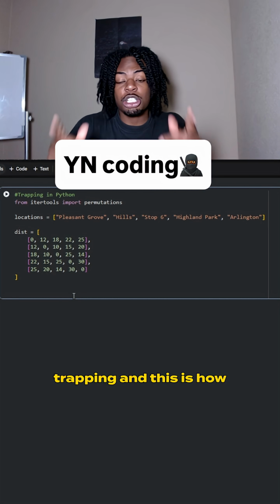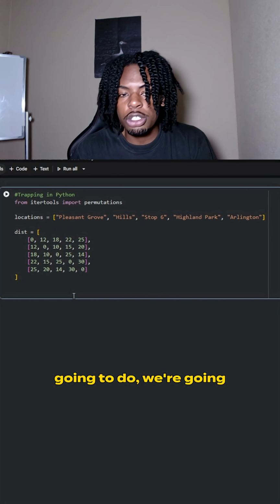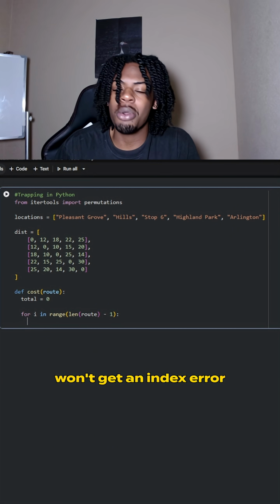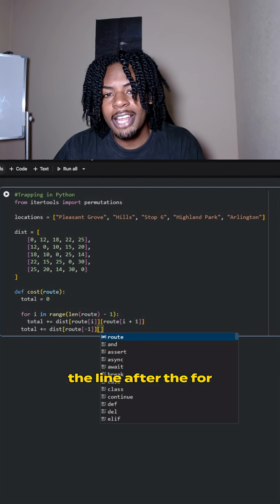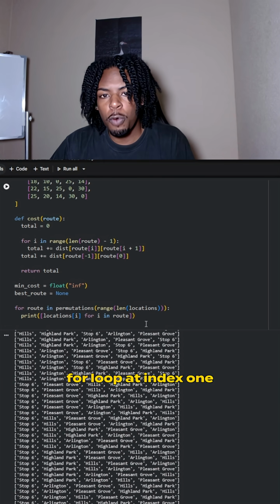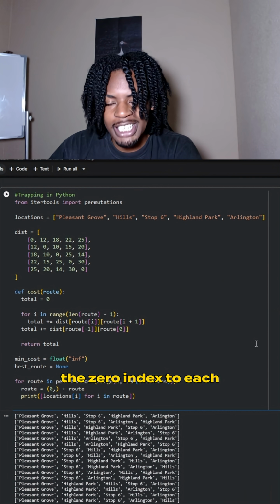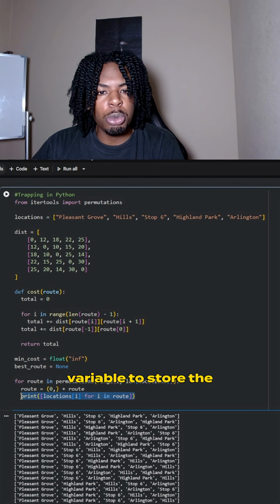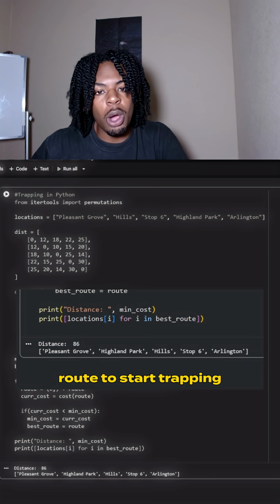Trapping sales man problem